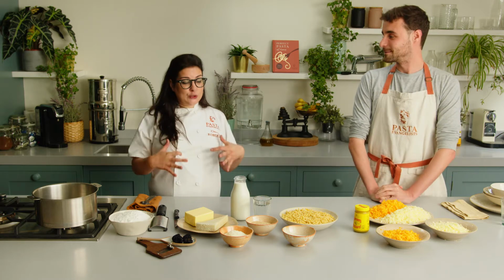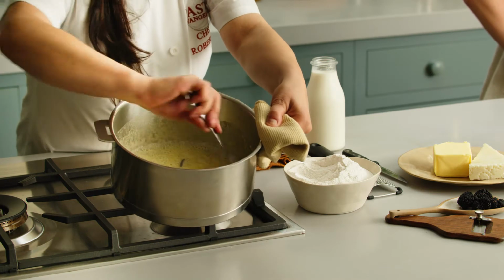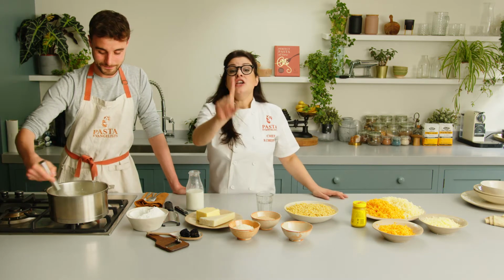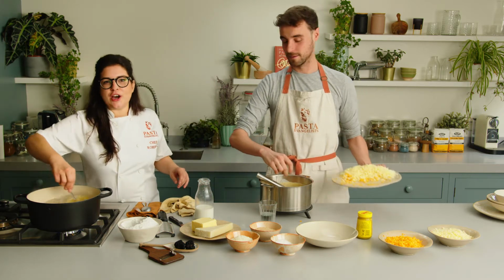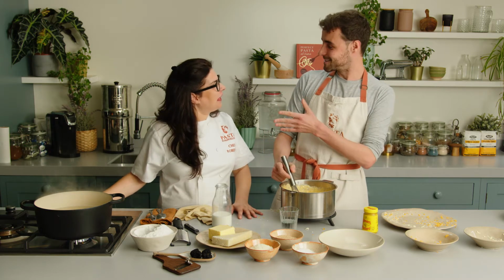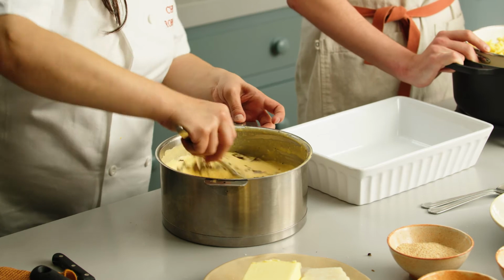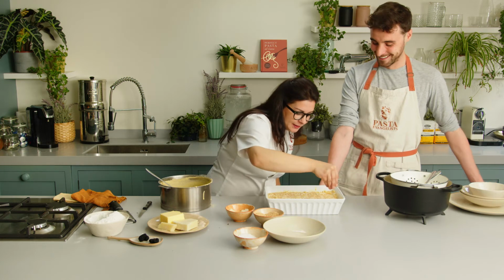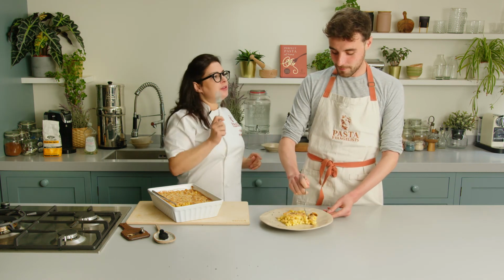How to make Finn's Mac & Cheese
Meet the Pasta Evangelists team! Chef Roberta and Co-Founder Finn Lagun show how to make Pasta Evangelists' signature Truffle Mac & Cheese. Combining fine Italian ingredients with strong British flavours, Roberta and Finn show all the steps to make this delicious British-Italian oven pasta dish. You will also learn the story behind Pasta Evangelists Truffle Mac & Cheese and how Pasta Evangelists develop their recipes. Buon appetito!

Ingredients:

- 600g dry macaroni
- 4 tbsp butter
- 2 clove garlic, crushed
- A spoonful of English mustard
- A spoonful of black truffle, fresh or preserved
- 6 tbsp plain flour
- 1000ml milk
- 250g cheddar cheese, grated
- 250g red leicester cheese, grated
- 50g Parmigiano Reggiano, grated
- 50g Pecorino Romano, grated
- Salt and freshly ground black pepper, to taste
- 5-6 pieces of bread, buttered